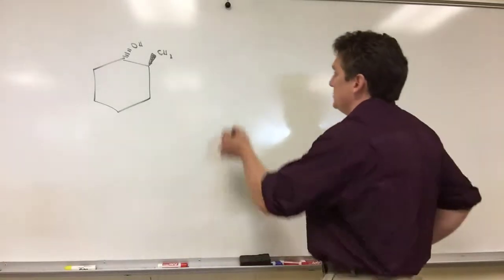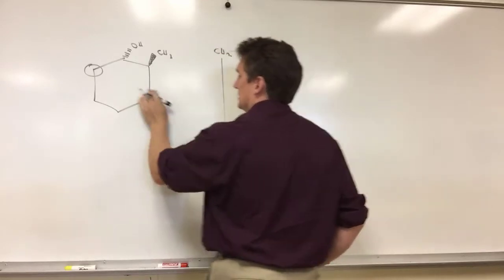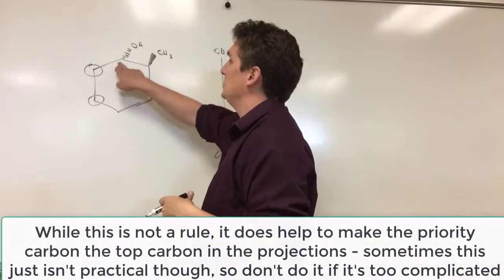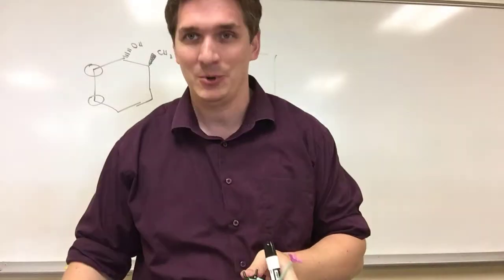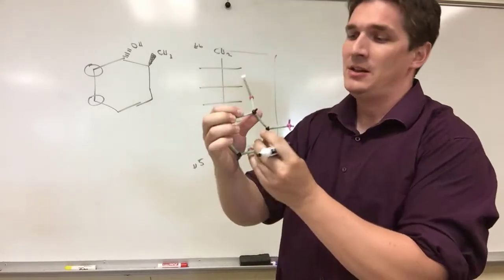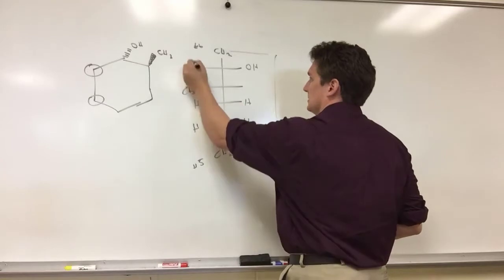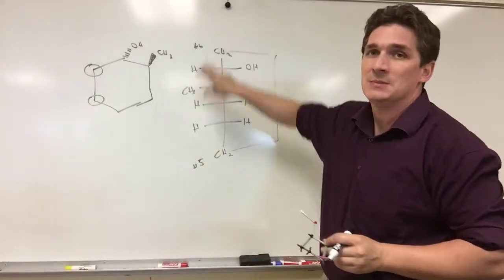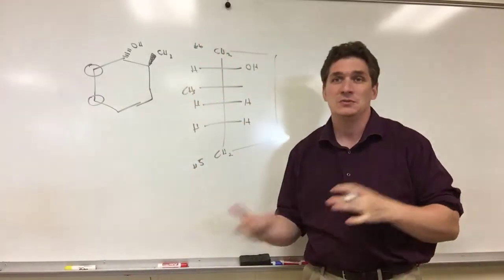Fisher Projections of Rings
This is the big one - how to draw a Fisher projection of a cycloalkane to identify chiral centers